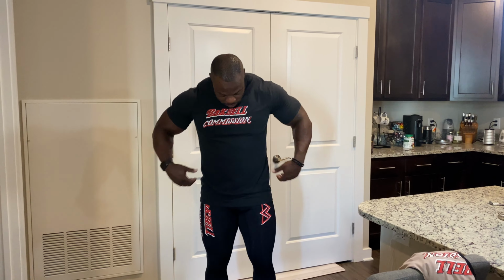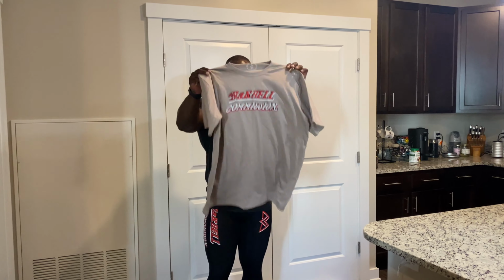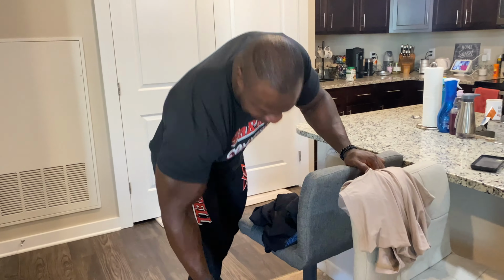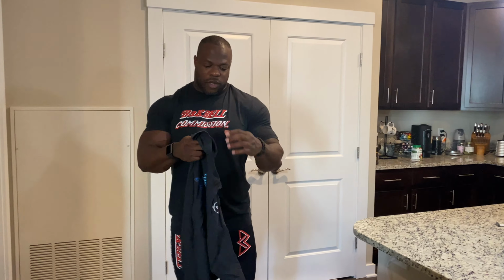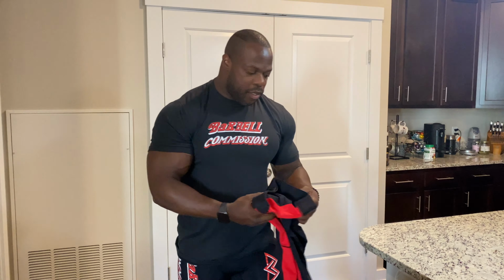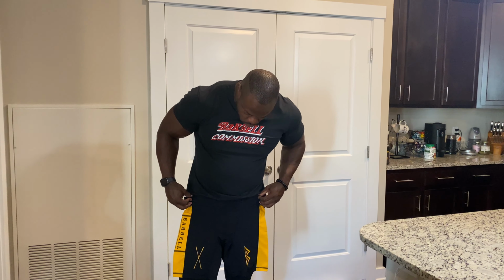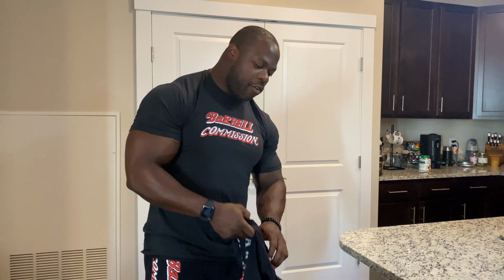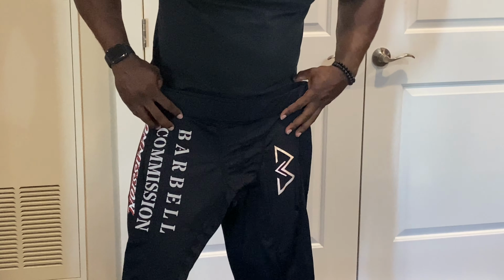750 Lbs Front Squat